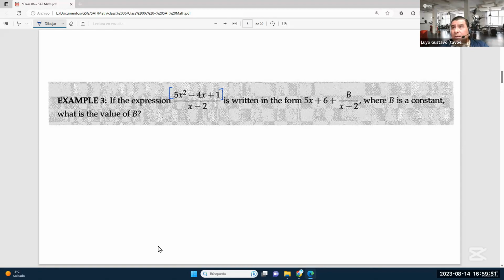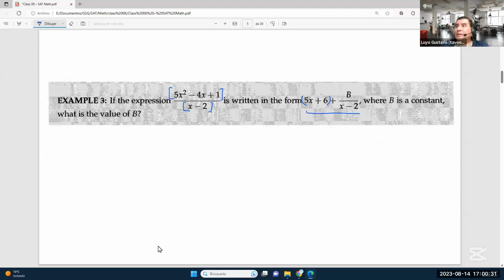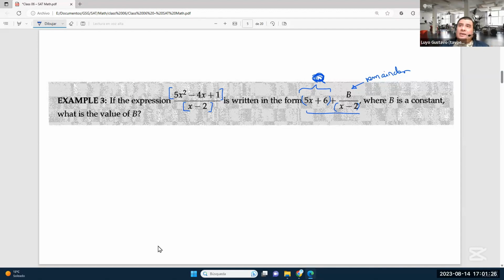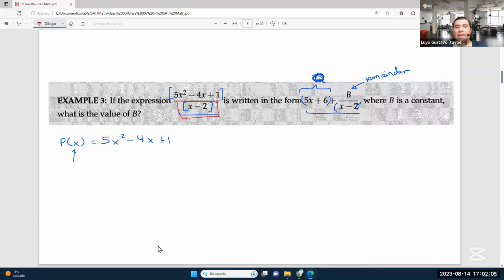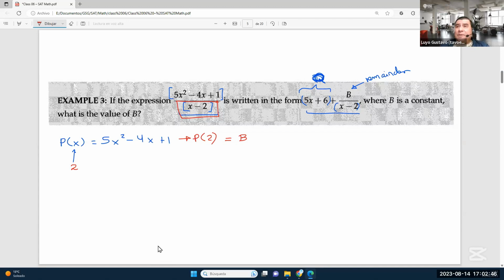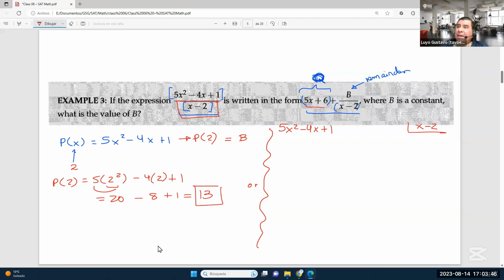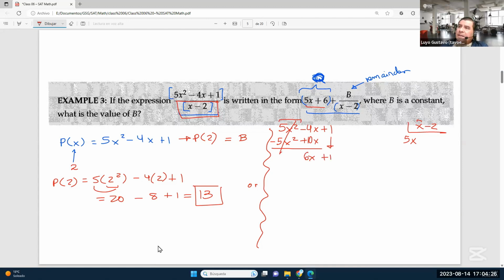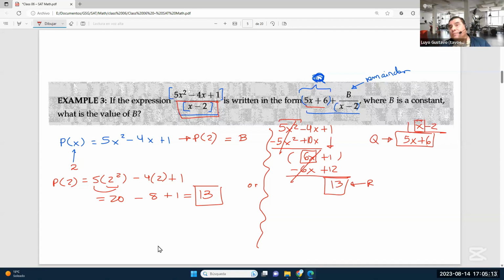SAT MATH PREP - Remainder Theorem